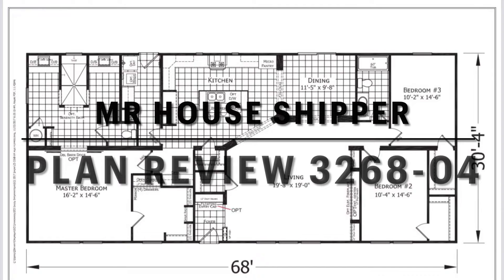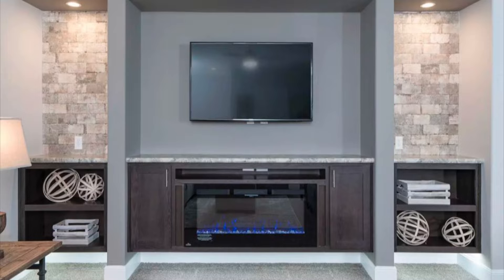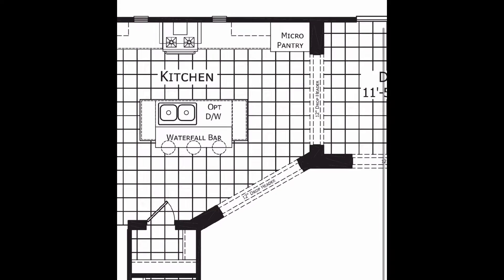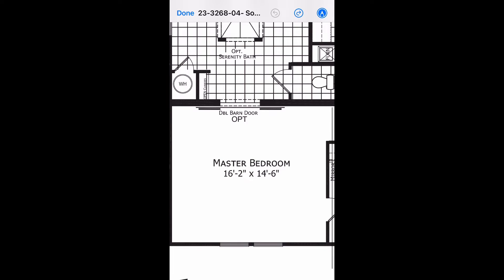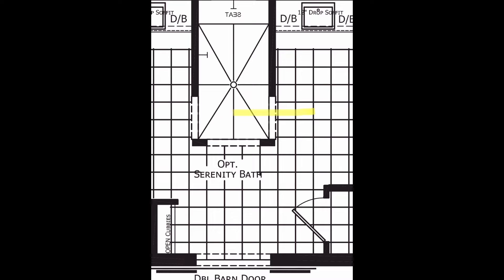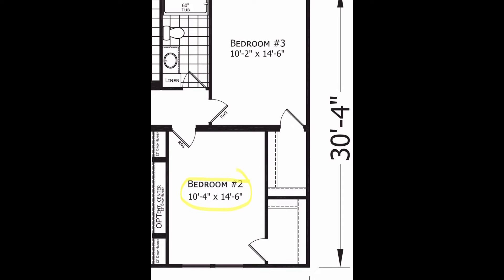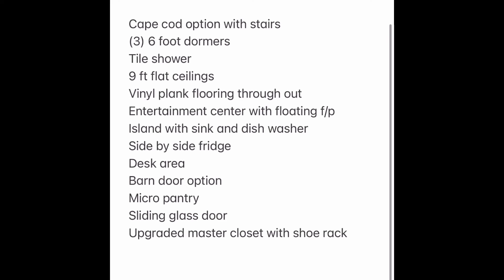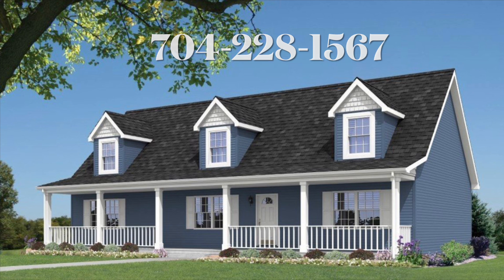plan review 3268-04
Here is a review of plan 3268-04 set up as a cape cod option. 3 bed 2 bath 2000 plus sq ft